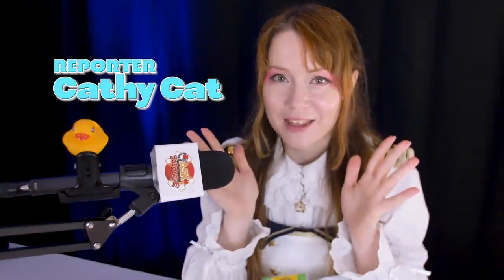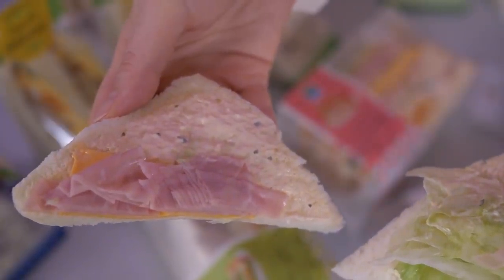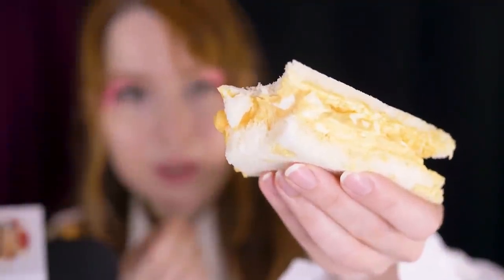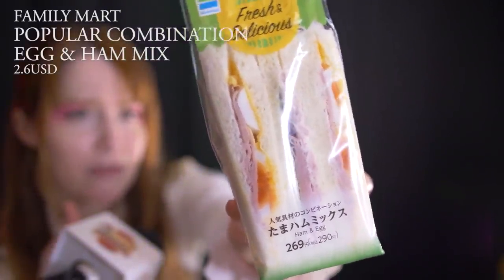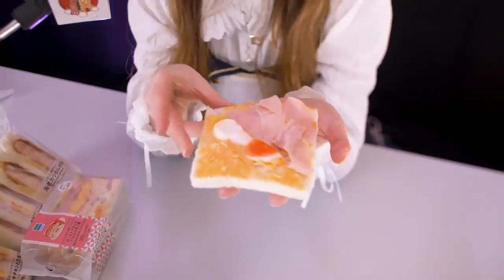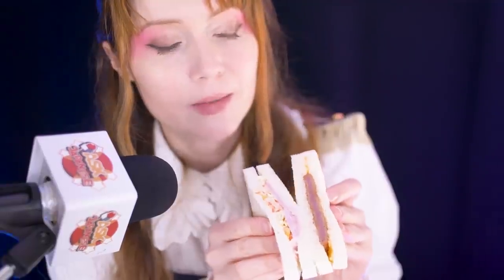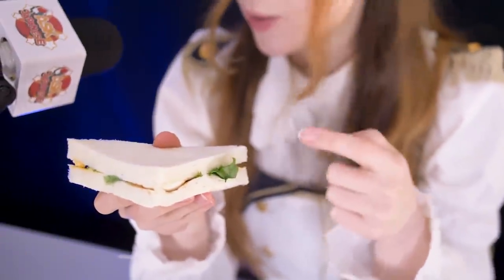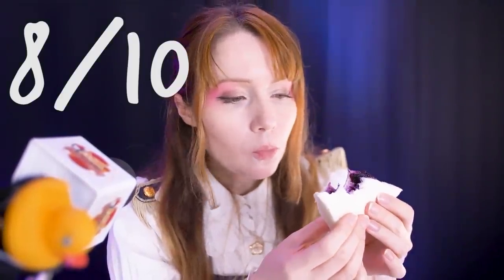Exposing Japanese Sandwich Fraud Convenience Stores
FINE or FRAUD we followed up Japan's newest convenience store scandal: Fraud sandwiches. Are they actually filled or are they just filled for show at the front? Let's expose the good the bad and the laughable of Japanese Sandwiches.

(●ↀωↀ●)✧
Ask Japanese is interviewing Japanese and foreigners in Japan about  life in Japan, dating Japanese, travel tips, tasty foods, anime, manga and more. Through our interviews, we try to bring Japanese culture to the world! (=✧ω✧=)
If you plan to travel or live in Japan, we feature many topics about life in Japan and where to travel to. We ask Japanese girls, boys and elders to give you a glimpse at what Japan is really like. Our reporter and YouTuber Cathy Cat interviews people in Japanese, English and sometimes German!

(=*ω*=)
We are looking forward to working with you!

Please click the settings and activate your subtitles!!